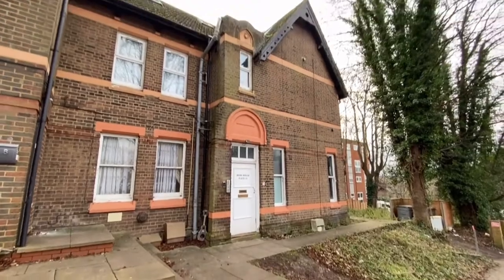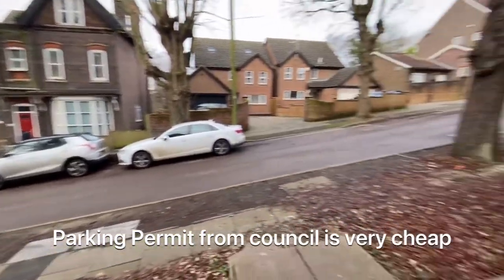Hyde House | Crescent Rise | Luton | Abbey Property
Abbey Property
Zahid Mahmood Luton